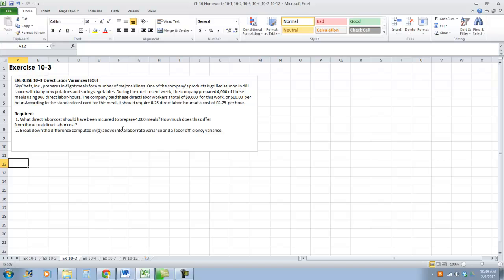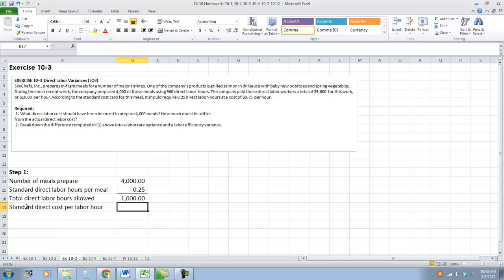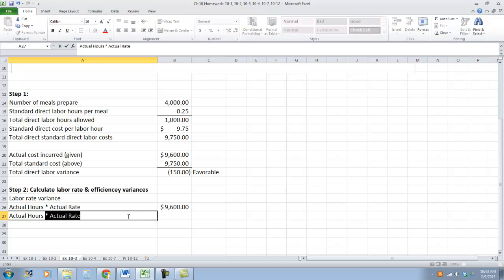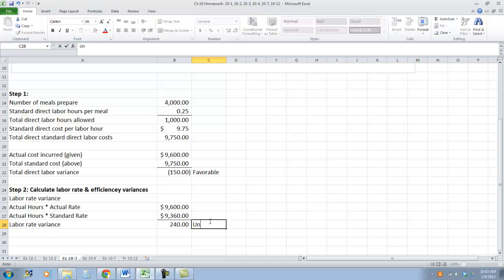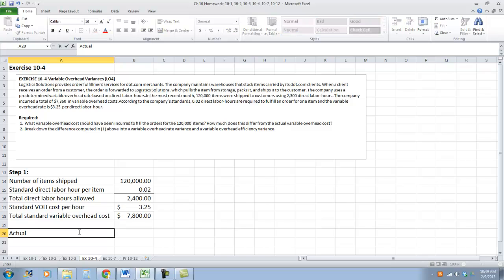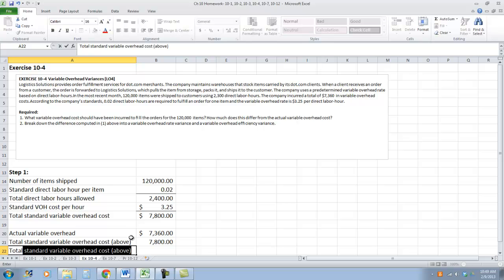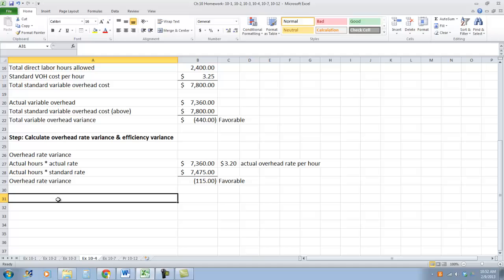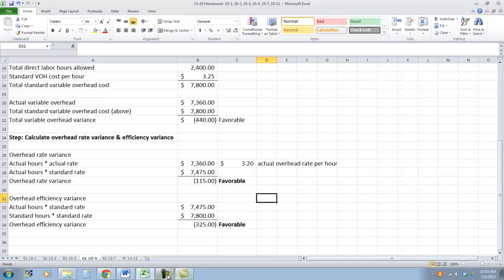Mangerial Accounting for Managers Ch 10 Direct Labor & Variable Overhead Variances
Calculate direct labor rate & efficiency variance, calculate variable overhead rate & efficiency variance